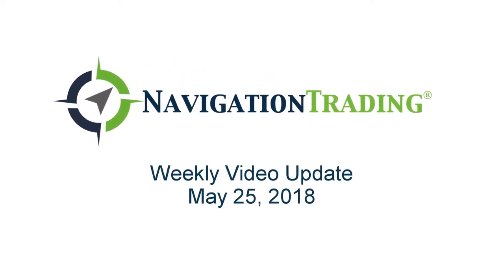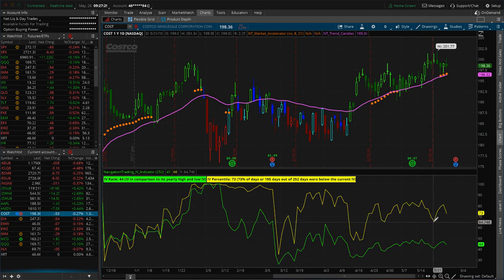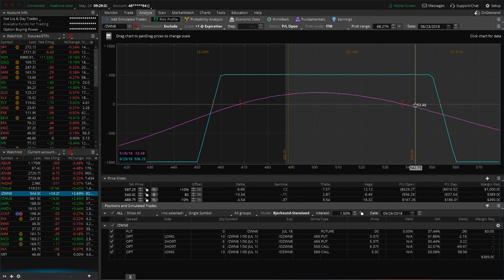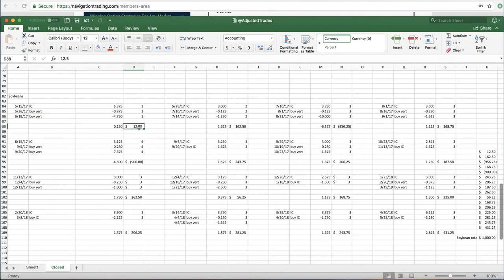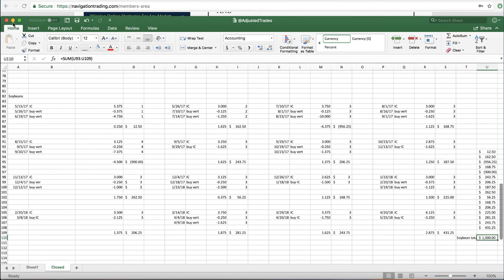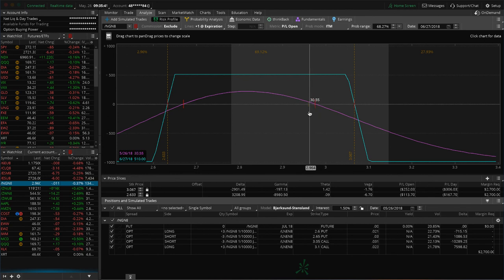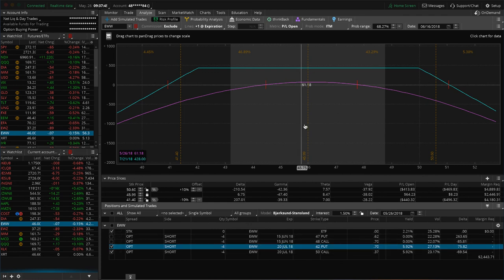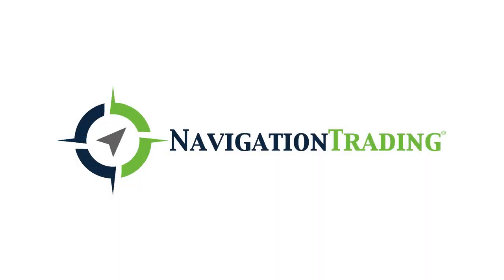Trading Options - Weekly Video Update from May 25, 2018